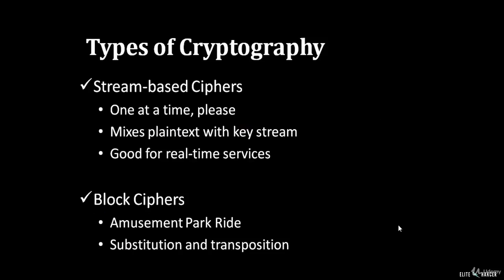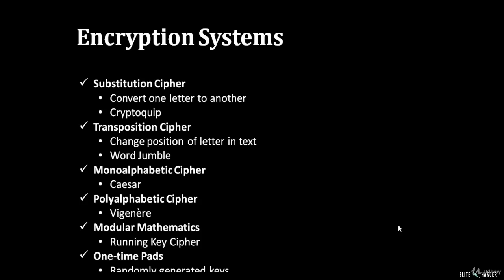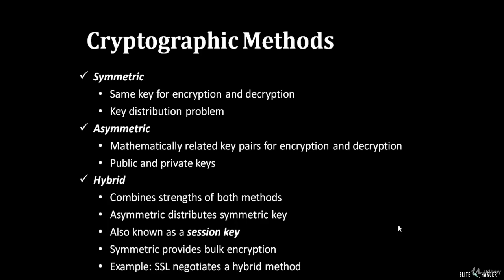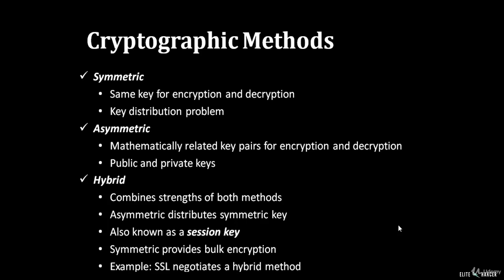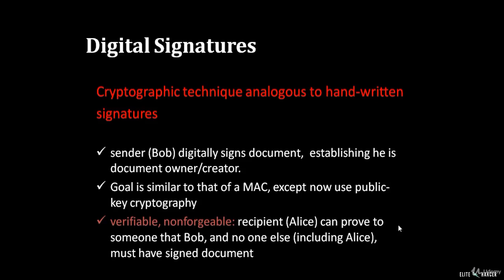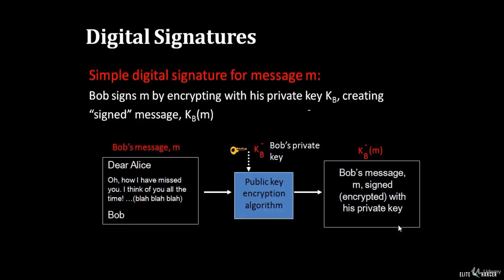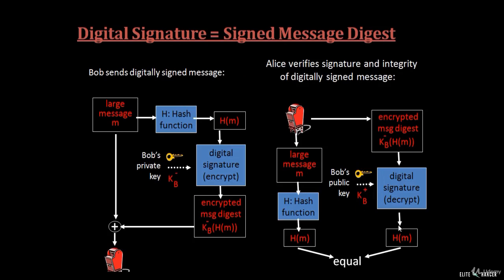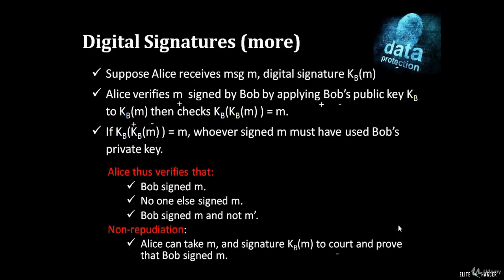066 How many types of Cryptography